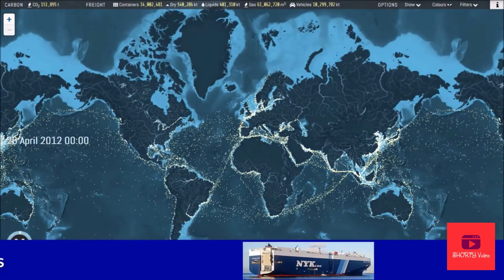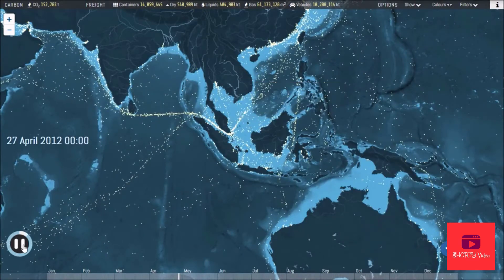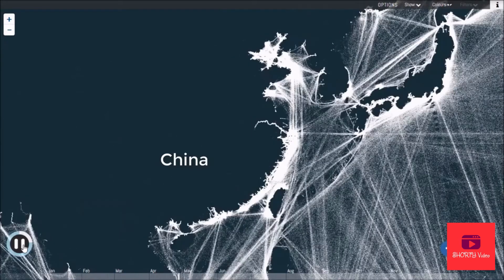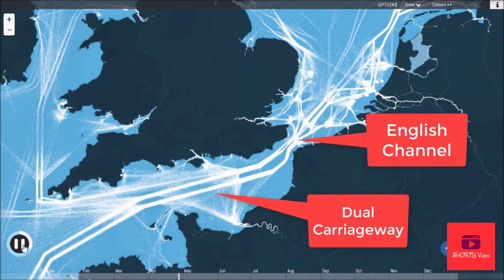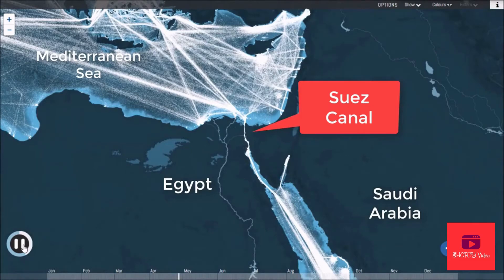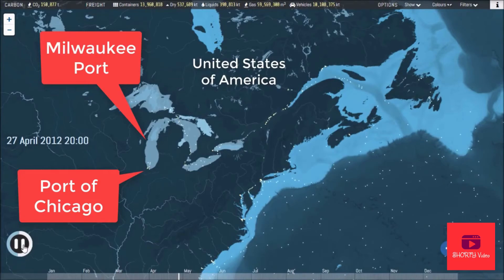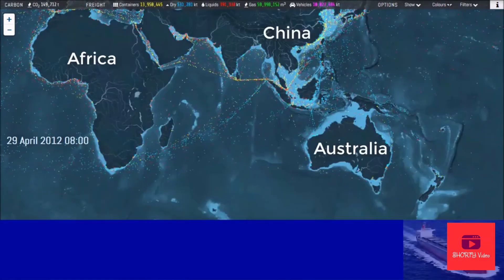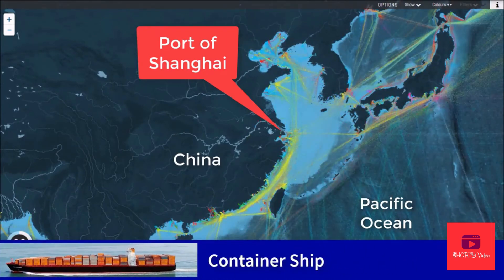World Map Of Ship Routes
This video contains a world map with lots of dots that represents the ship's coordinates that were captured over a year. Using the coordinates, the ship routes become clear to everyone.